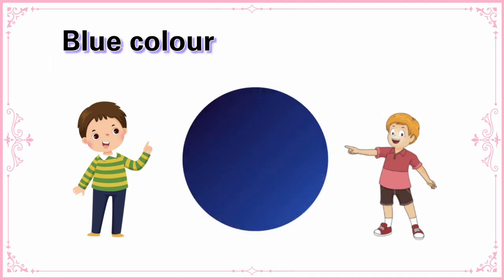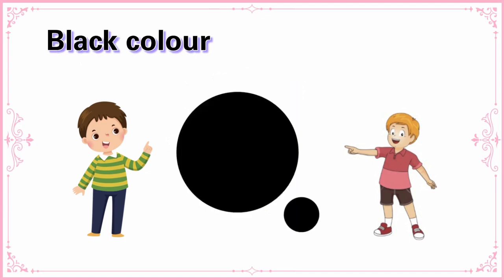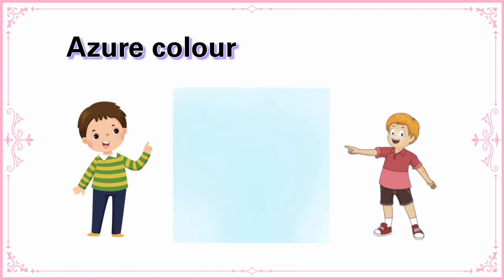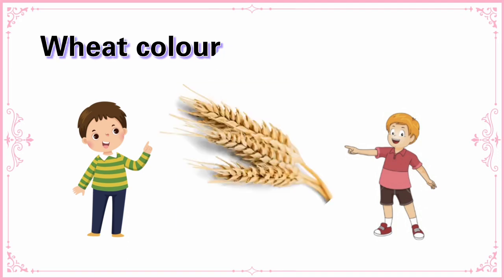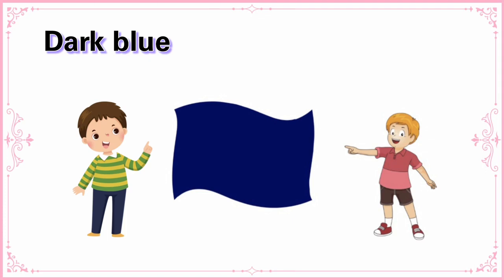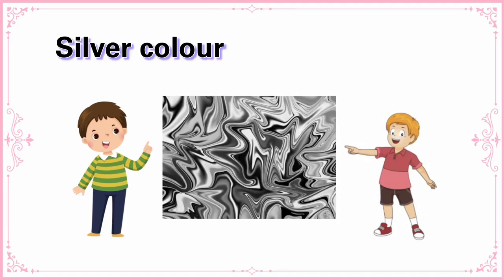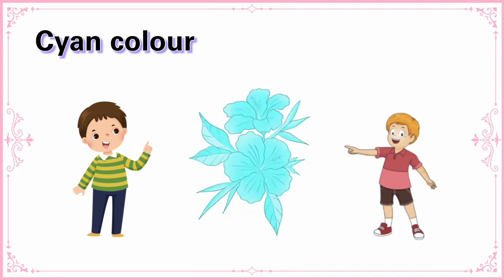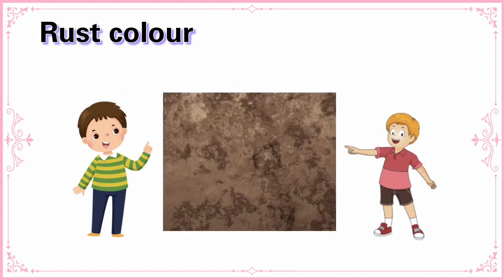Colours name in English || Names Of Colors | List Of Colors In English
Hello friends!

'What's your favorite color?', 'What color are your eyes?' or 'What color is the car?' - these are the most common questions about color in English. If you know the names of the colors in English, you will answer those questions. List of Colors in English.

Simple English learning channel  - Free Course